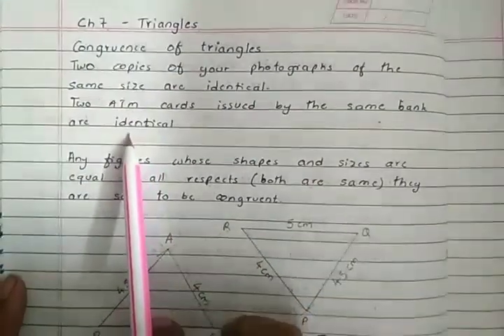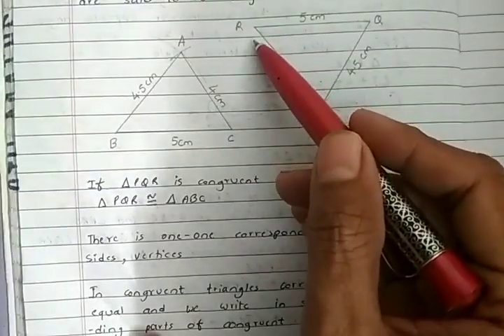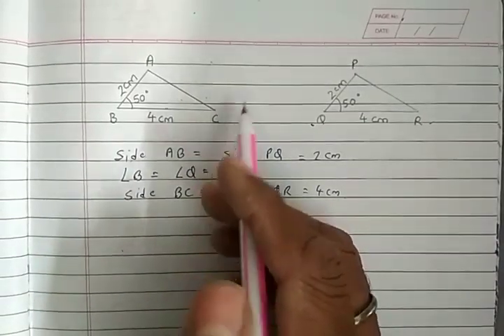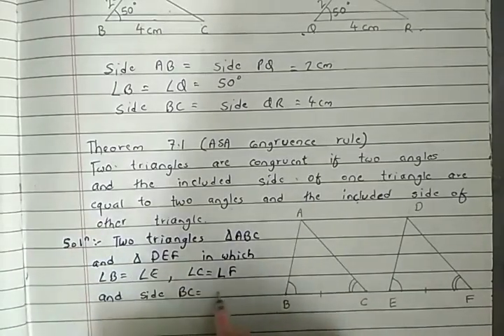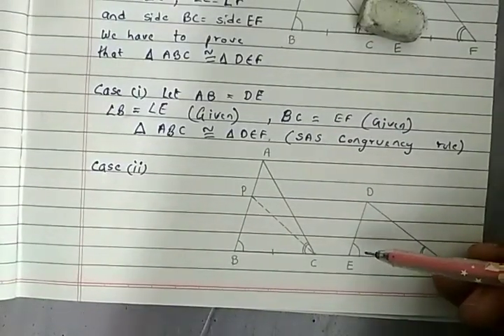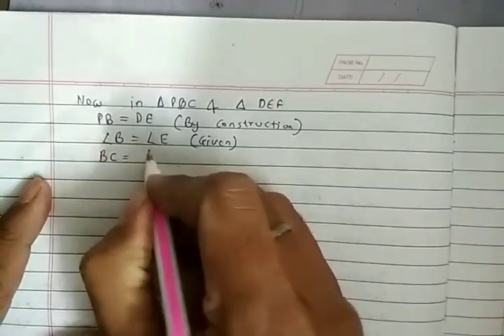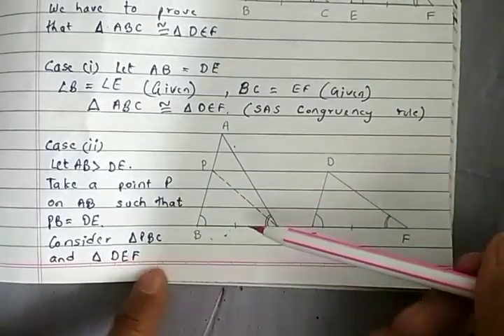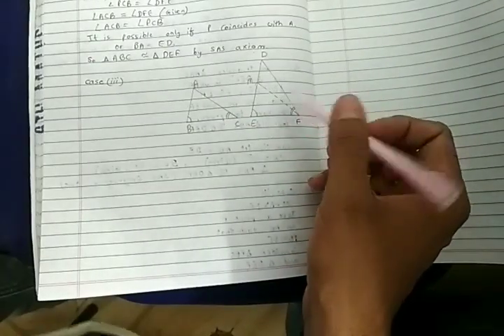ARYA INSTITUTE OF ENGLISH MEDIUM,STD 9th,Maths, lesson no 7 , Triangle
STD 9th,
Maths
lesson No 7
Triangle